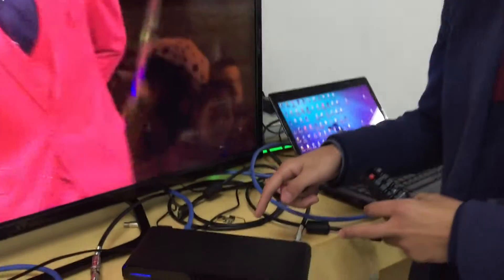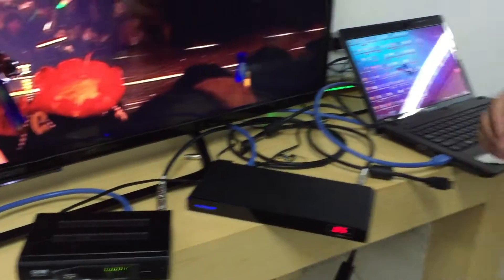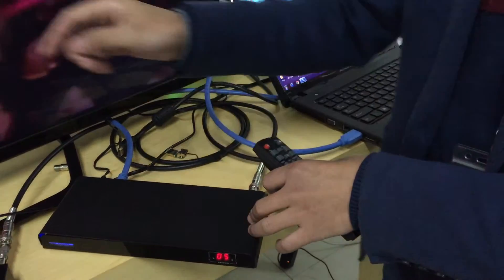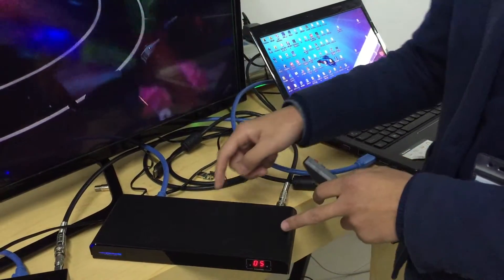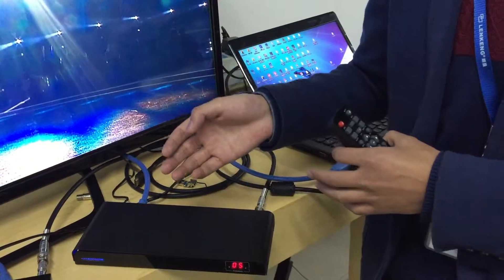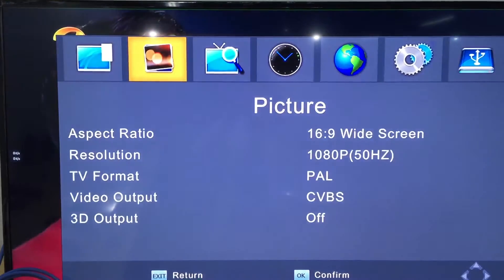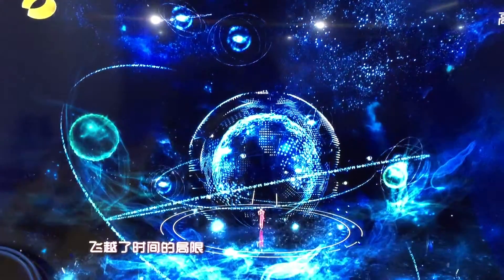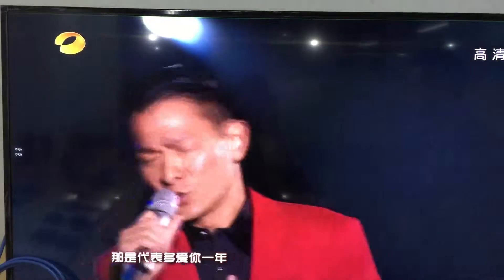379RF HDMI to RF Extender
This transmitter applied RF conversion technology to convert HDMI signal to digital TV signal by coaxial cable to the digital TV. it allows customers in the network to watch your HD hdmi signal.
The feature is:
1- Convert HDMI signal to RF signal, this function allow the customer can receive and watch the HDMI signal on the digital TV
2- Compatible with exsiting wired network, it is very convenient and cost saving for no needs of rewiring.
3- 1080P HD resolution, high definition
4- OSD Menu function, you can set the TV channel and the boot logo or whatever you want your customer see
5- It support 1 to 1 connection, 1 to many connection and many to many connection